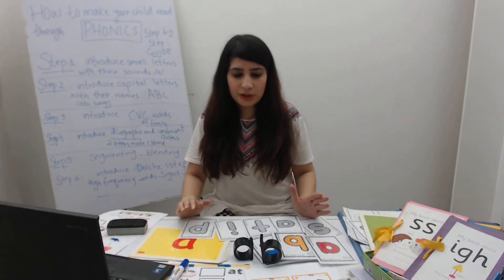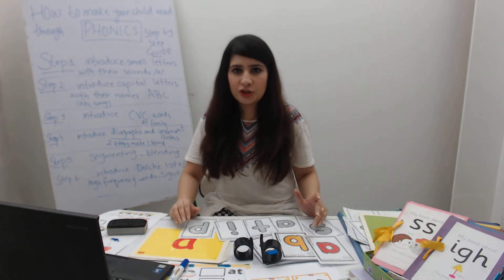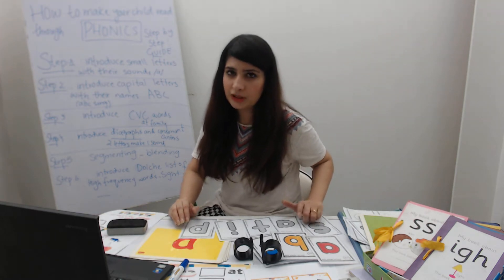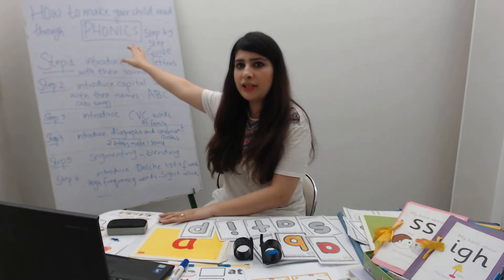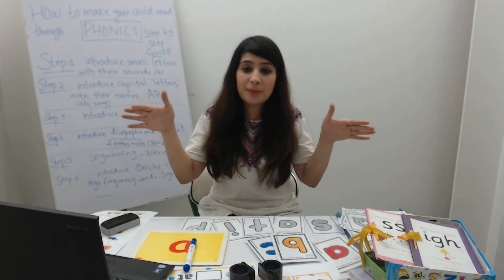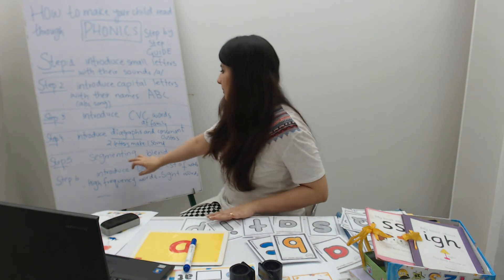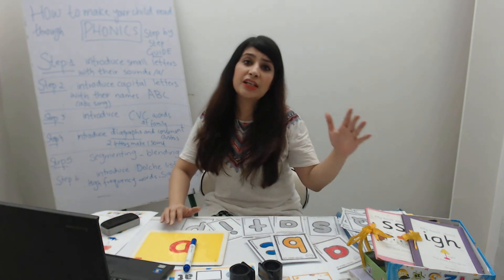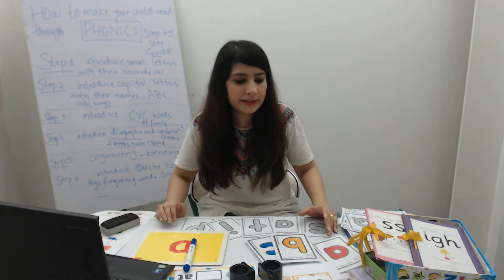How to make your child read using Phonics Step by step guide